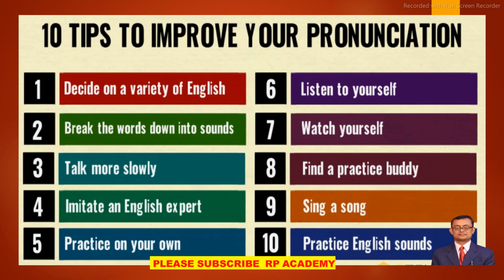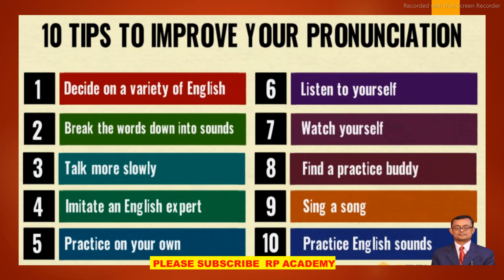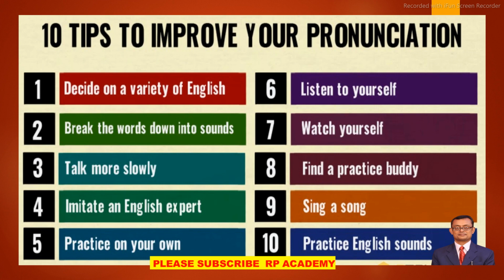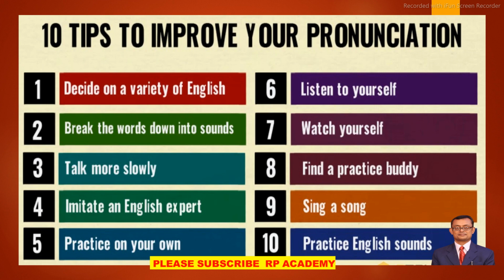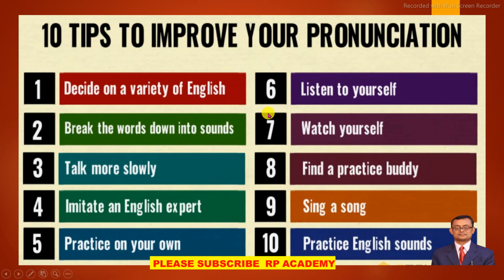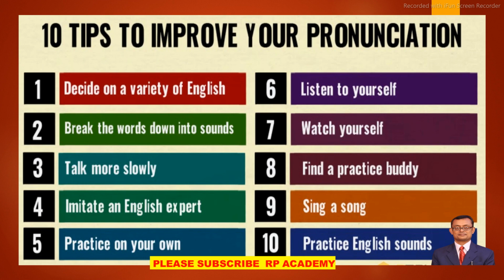pronunciation | 25 Mispronounced English Words | Improve English Pronunciation | Learn to Pronounce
Beginners in English often mispronounce common words in daily conversation. They are often confused about how to pronounce English words as the sound in English differ from their native language. In this English pronunciation lesson with Ramprosad sir  you will learn common mistakes made while pronouncing some easy English words. Your English teacher will help you understand how to break the words and pronounce them correctly with the help of word stress to improve your English pronunciation and speak English fluently and confidently.

In order to speak fluent English you don’t have to worry about working on your English accent, students often ask question about accent training and whether they should follow American or British accent. You need to just understand how to pronounce words correctly, once your English pronunciation is in place, you accent will even fall in place making you a fluent English speaker.
There are many words in English that end with "tion" (example: action) or "sion" (example: decision). Do you know what is the correct pronunciation of these difficult words? Watch this video to learn the pronunciation rules!

Learn the rules of English pronunciation and improve your English speaking skills. Learn pronunciation of difficult English words through Hindi in India, and enrich your vocabulary. Speak English fluently and confidently.

পরিবেশ দূষণ ও তার প্রতিকার
Environment pollution 👆👆

SYLLABLE
 সিলেবল কাকে বলে? কত প্রকার কি কি?

WEE WILLIE WINKIE👆🏻👆🏻

এতোয়া মুন্ডার কাহিনী । মহাশ্বেতা দেবী।👆🏻👆🏻